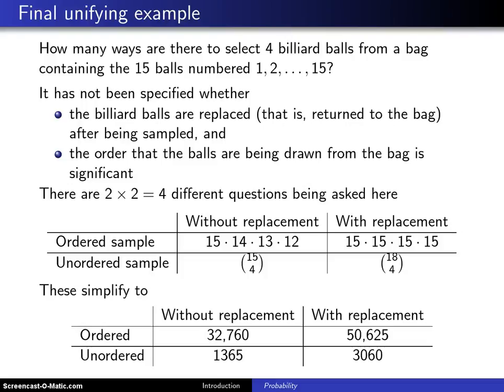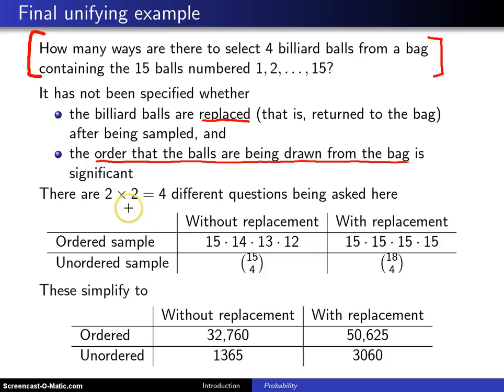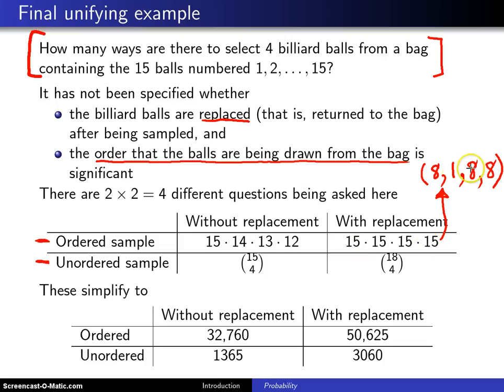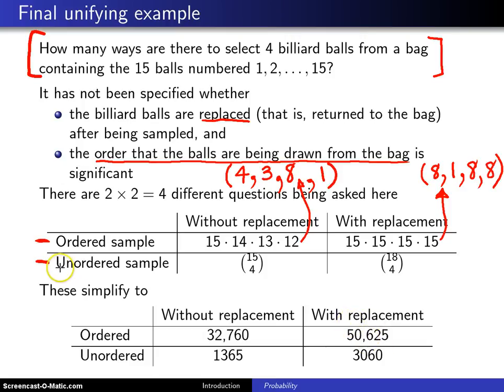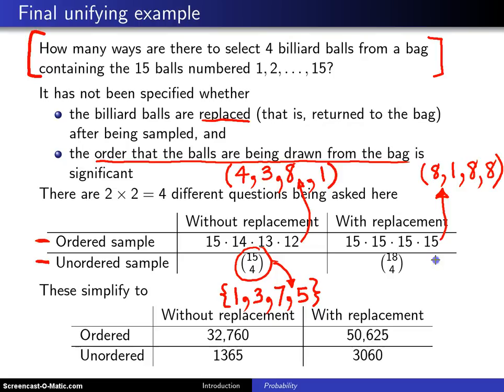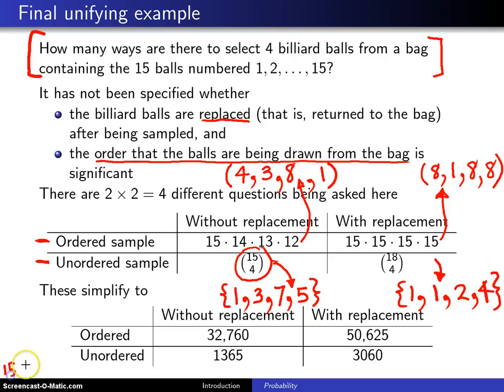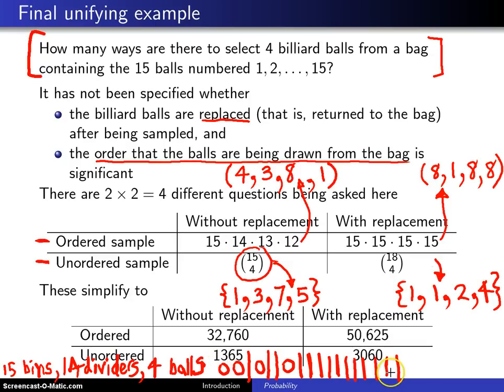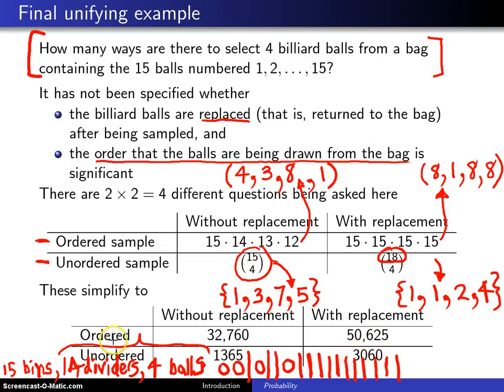Counting techniques -- unifying example